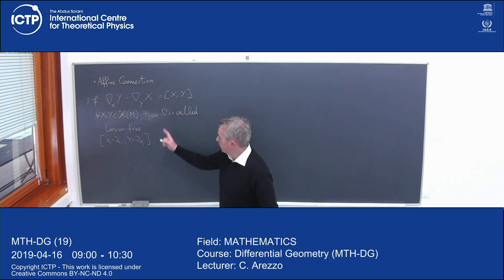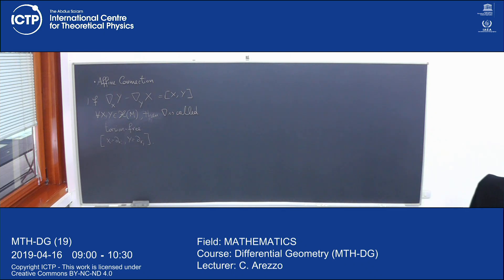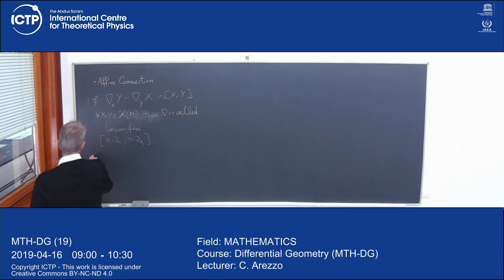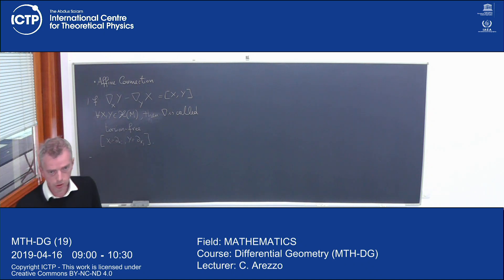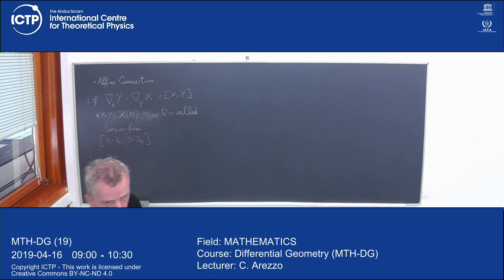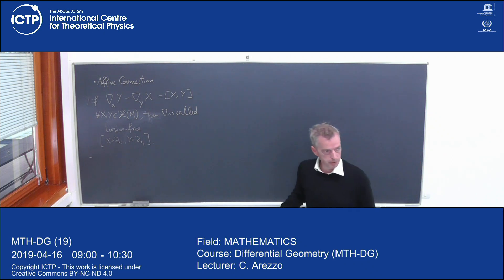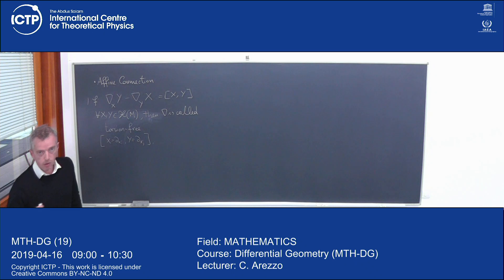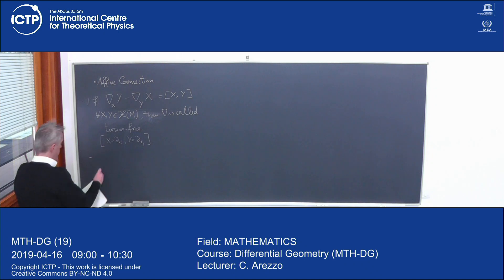Differential Geometry (MTH-DG) Lecture 19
MATHEMATICS
Differential Geometry (MTH-DG)
C. Arezzo